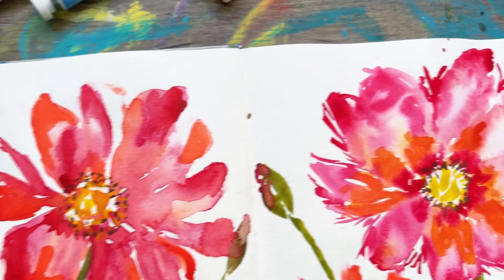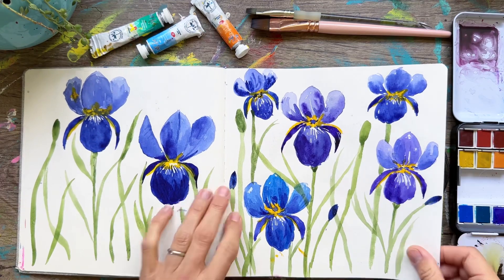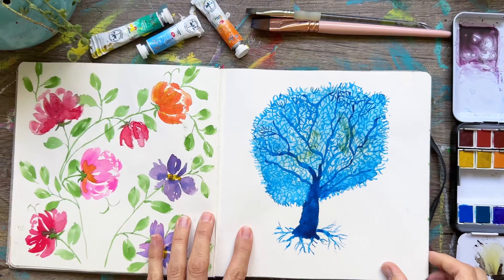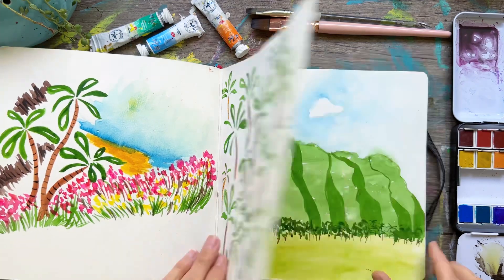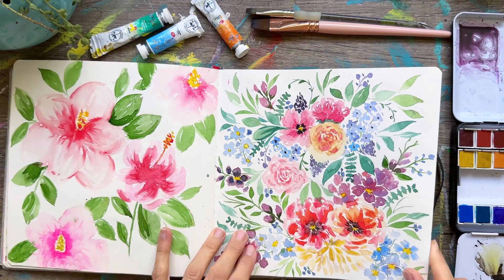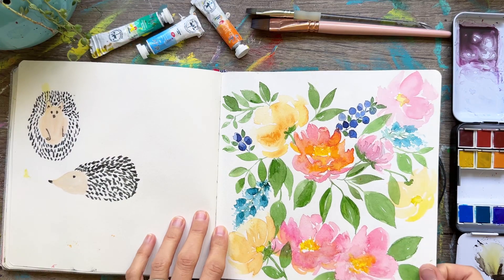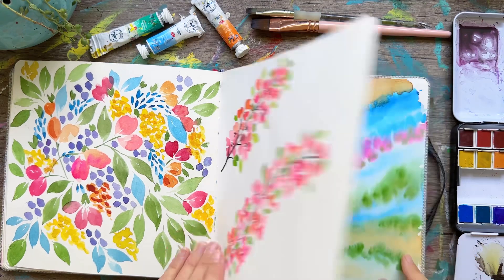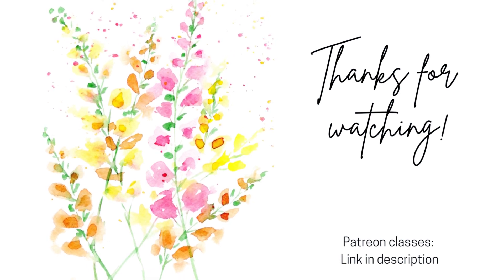Old sketchbook tour of my flower watercolor paintings pt. 2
Old sketchbook tour of my flower watercolor paintings pt. 2. See what I was obsessed with painting back then!

Song: Calm Water
Artist: Roa